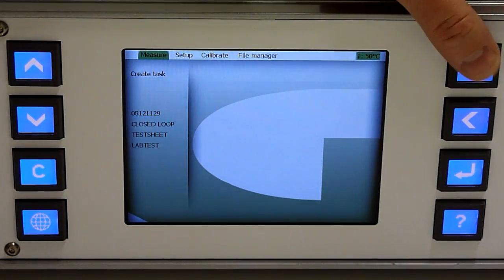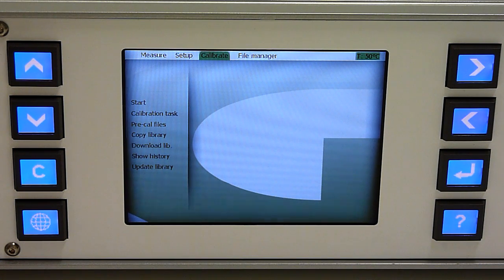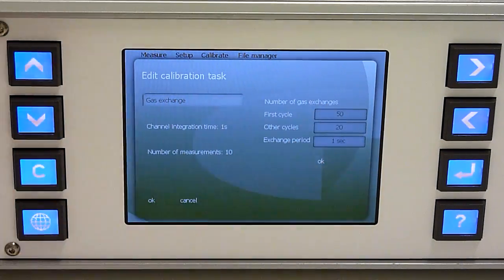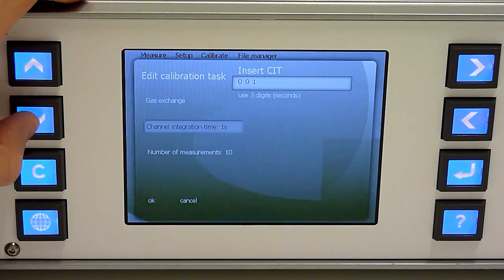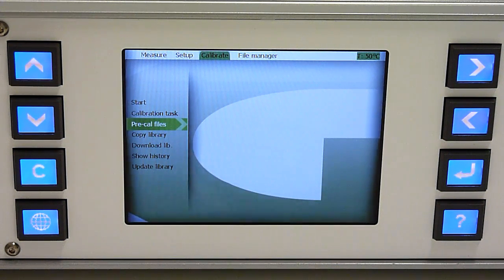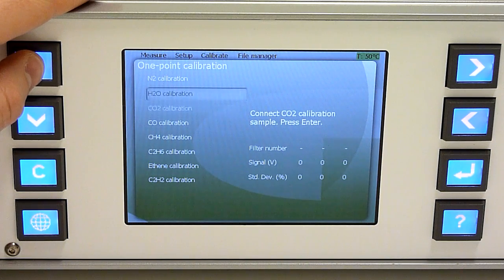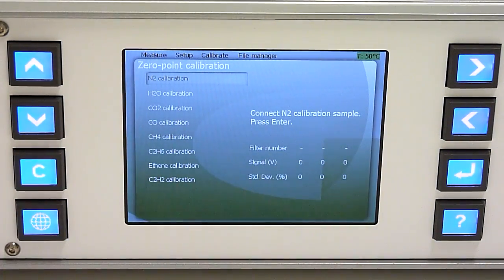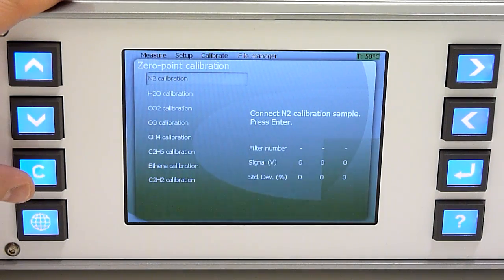Gasera Gas Analyzer tutorial - User Interface - Part 5: Calibration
The photoacoustic Multi-Gas Analyzer F10 can reliably and simultaneosly monitor of up to 9 different gas components using a gas sample of only few milliliters in volume. The novel multi-component analysis technology ensures effective cross-compensation for interference of other gases. The model based non-linearity compensation provides linear dynamic measurement range of over five orders of magnitude without range adjustment and with just one point span calibration. The extremely high stability and lack of consumables ensure low cost of operation.